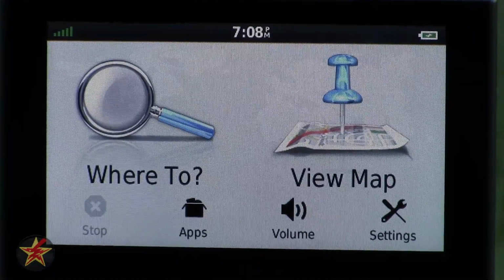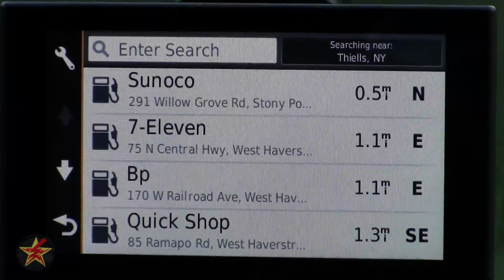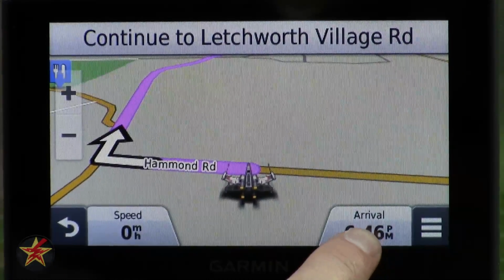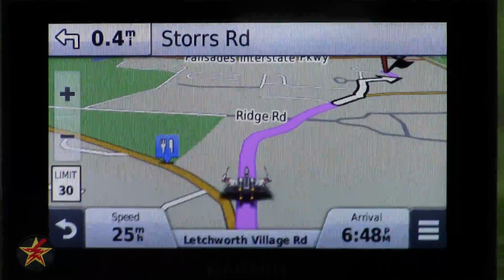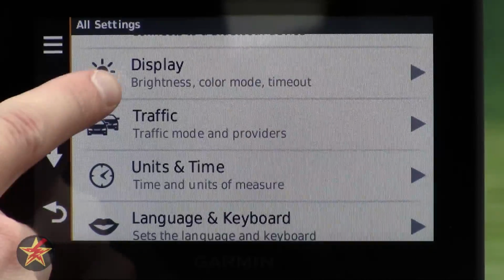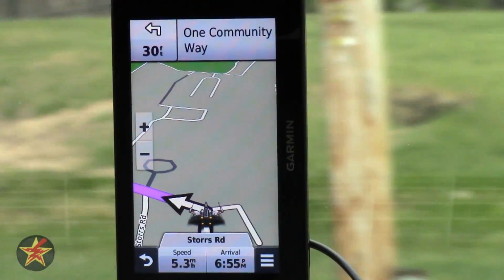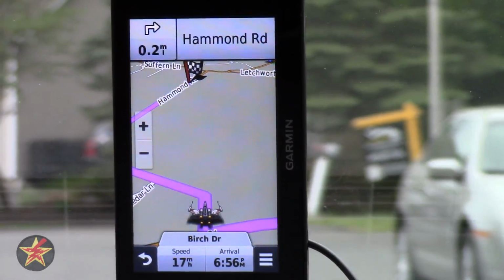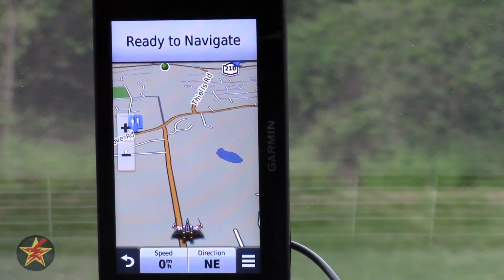Garmin Nuvi 2599LMTHD pt.5 (Navigation)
In this video I cover the navigation options on the Garmin 2599LMTHD.  I do this by doing a road test and navigating to a address, then search for a location using voice commands.  I also go over settings that can be used on the Nuvi 2599 LMTHD while in navigation mode.  This video also shows what navigation looks like on the 2599lmthd in landscape as well as portrait  modes.

The nuvi 2599LMTHD comes with life time map updates as well as life time traffic with speed limit indication.  The 2599 lmthd has a 5 inch screen which make it very easy to see.  It also can change its orientation from landscape to portrait.

3:45 address search
5:59 Start of test drive
10:35 portrait mode navigation

Similar Garmin GPS:

Have Bluetooth and voice commands but not HD traffic;
2589 5 inch screen size
2689 6 inch screen size
2789 7 inch screen size

No Bluetooth or voice commands;
2539 5 inch screen size
2639 6 inch screen size

Tech specs:
Physical dimensions: 5.5"W x 3.3"H x 0.7"D (13.8 x 8.4 x 1.8 cm)

Display size: WxH; 4.4"W x 2.5"H (11.1 x 6.3 cm); 5.0" diag (12.7 cm)

Display resolution: WxH; 480 x 272 pixels

Display type: multi-touch, capacitive, manual dual-orientation, WQVGA color TFT with white backlight

Battery: rechargeable lithium-ion

Wireless mic; Audio Technica ATR288W VHF

Misc.